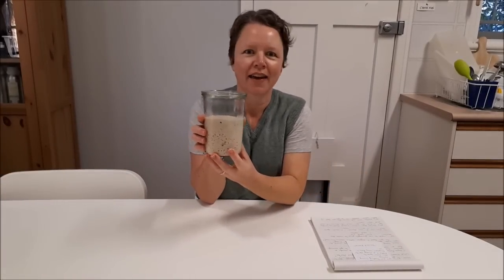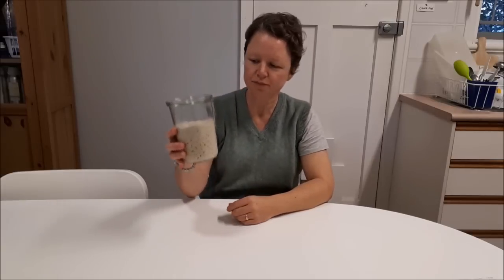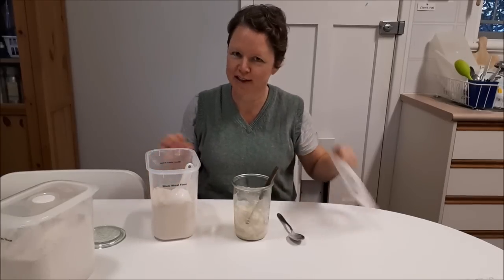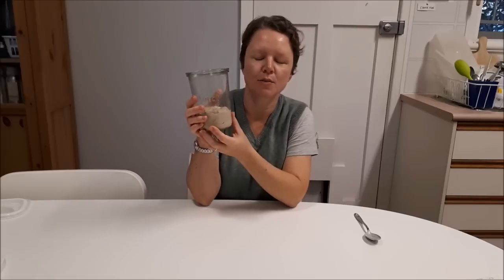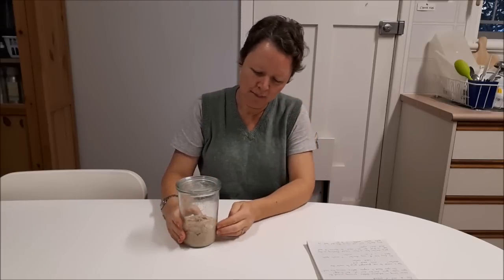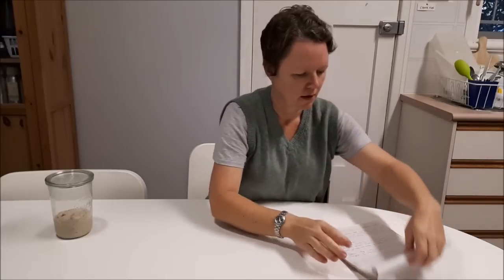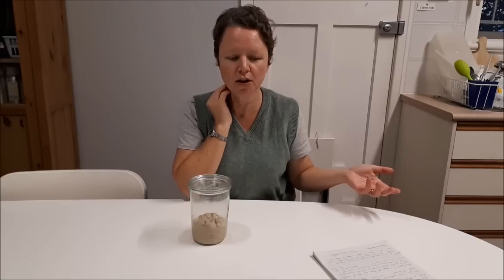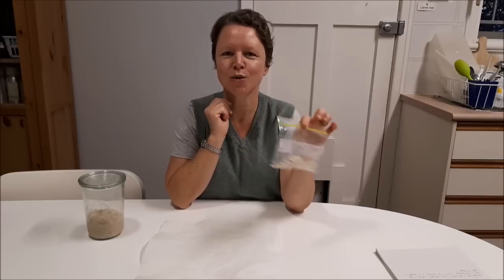Sourdough Starter Maintenance and Frequently Asked Questions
Feeling lost with sourdough starter maintenance? Not sure why your starter isn't rising properly? Not getting the best sourdough bread? This video is made for you :)

The topics discussed in this video are the most frequently asked questions I get about maintaining a sourdough starter. I hope you find it a useful resource!